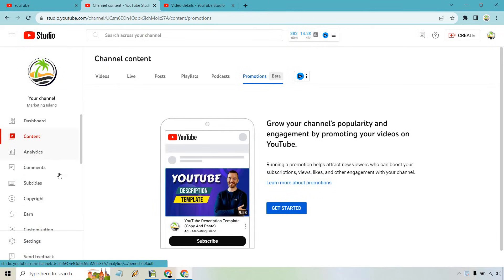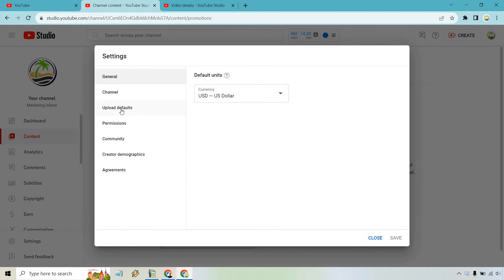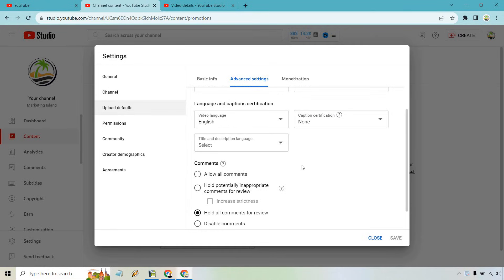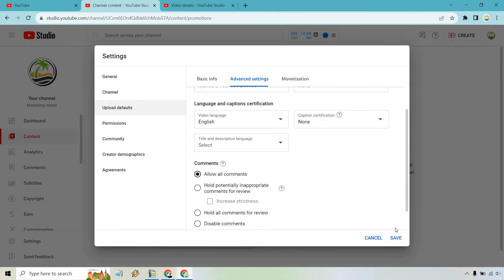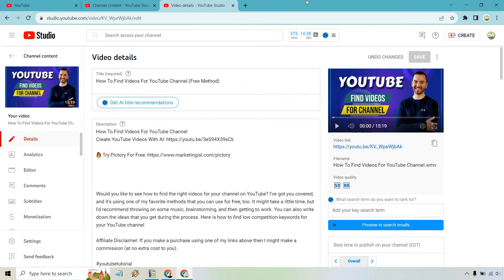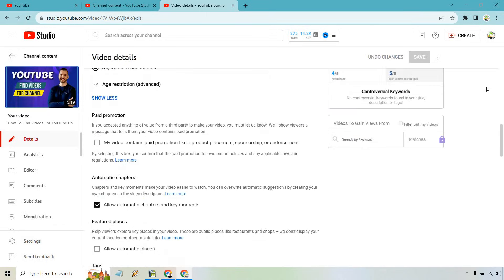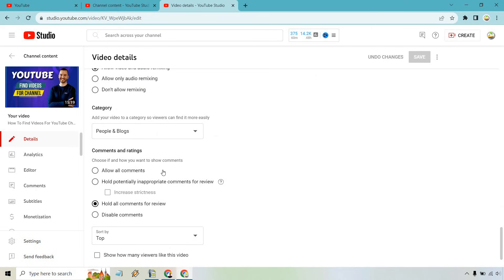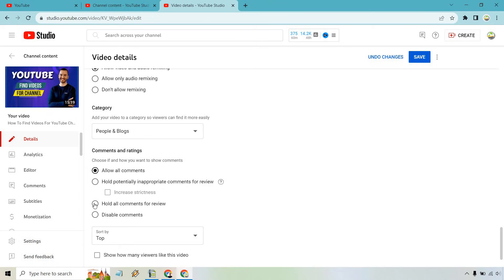How To Turn On Comments On YouTube (Quick Tutorial)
How To Turn On Comments On YouTube

Would you like to see how to enable comments on your YouTube channel? This quick video tutorial is going to show how to do it. In fact, there are two methods that will show you how to turn on YouTube comments, and I'll show you both of them.